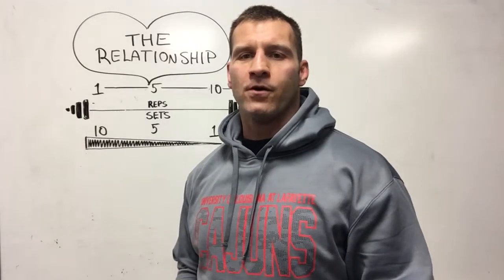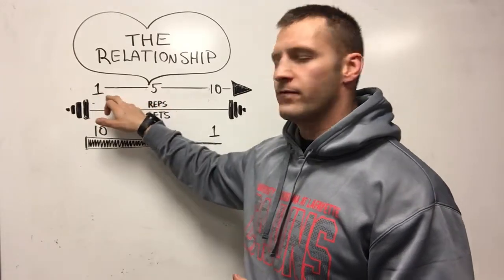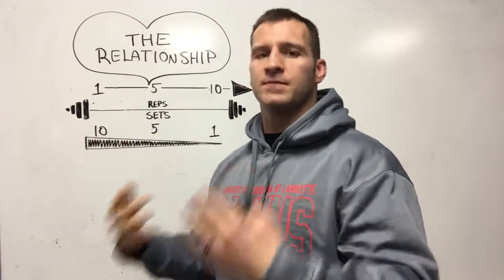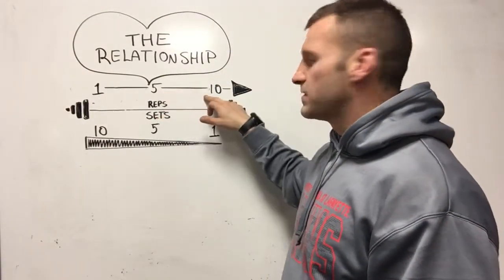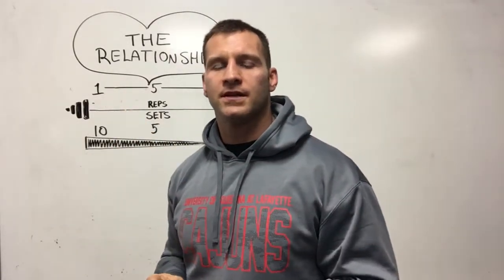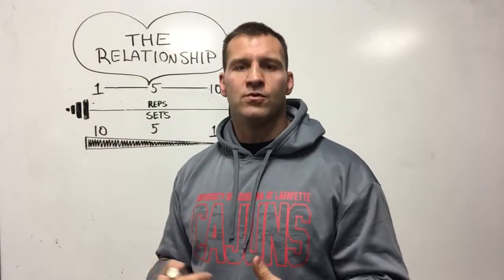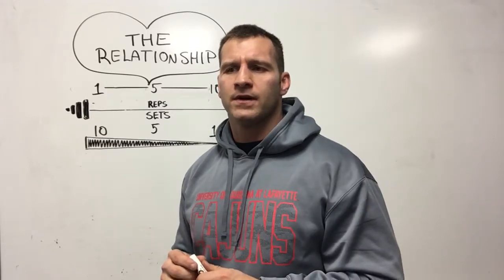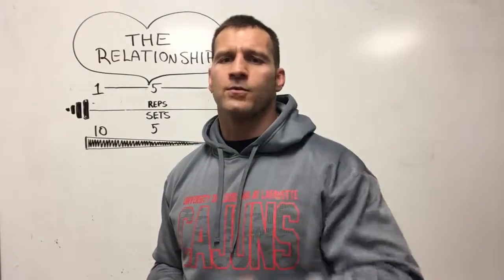Sets and Reps what to do?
Confused about how many sets and reps you are supposed to do in a workout? Follow this simple chart to guide threw the weight room.